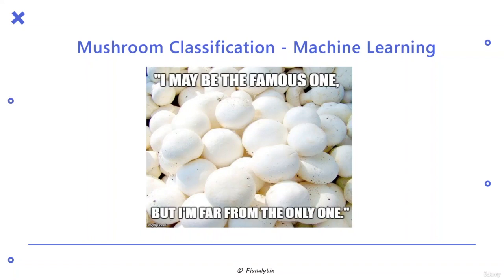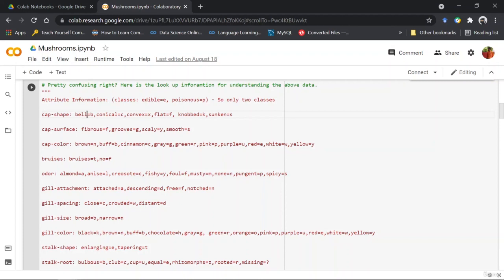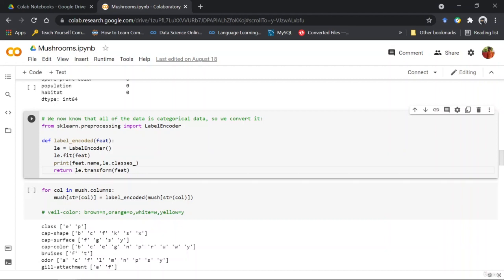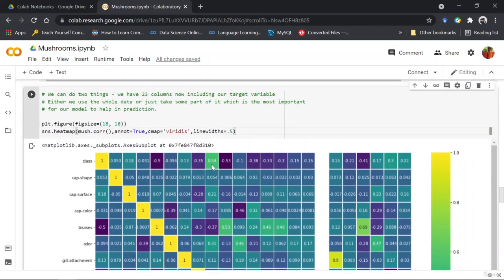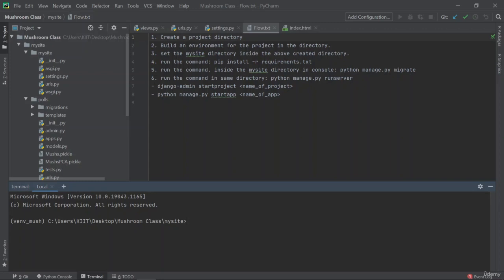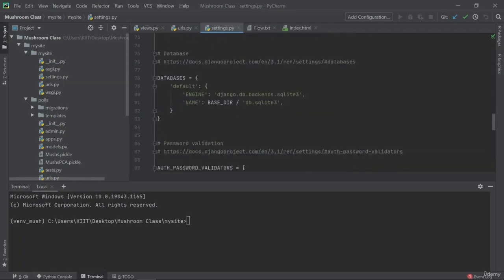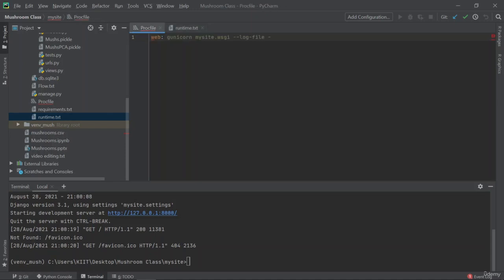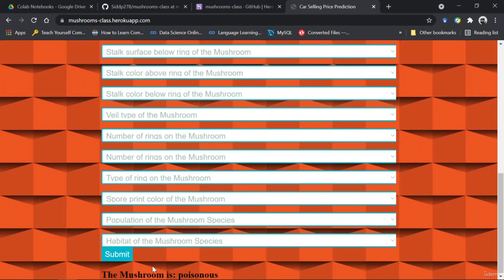Project 23 Build Shrooming Predictions App Deploy On Heroku